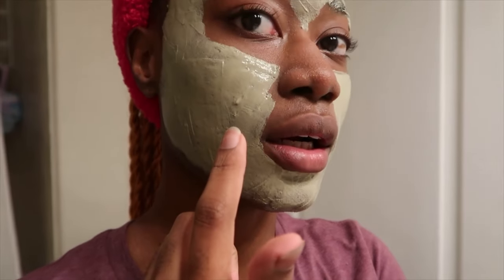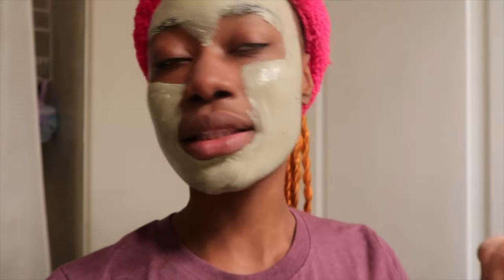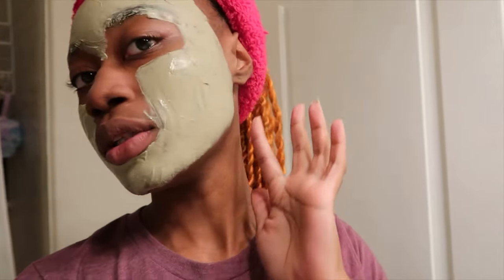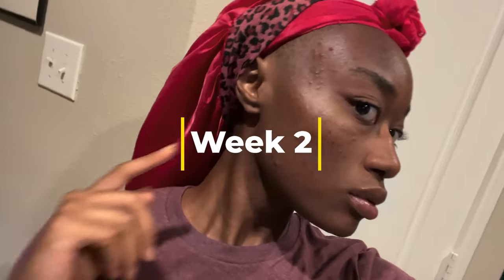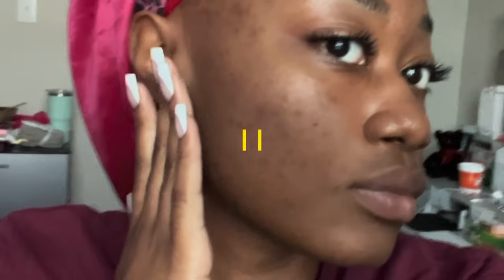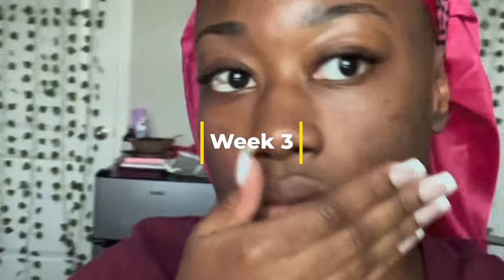Trying Aztec Clay for 30 Days: Acne Results Revealed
Join me as I try the Aztec Indian Clay Mask for one WHOLE  month. I suffer from hormonal and stress acne but we’re going to tackle it this year!